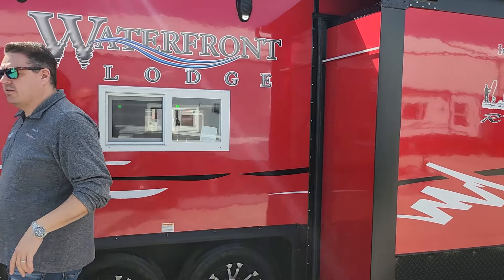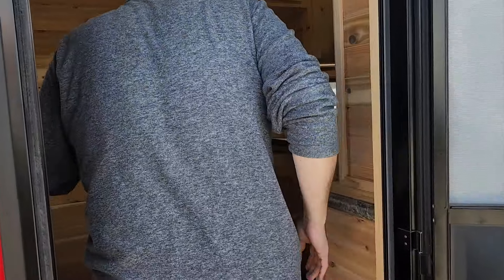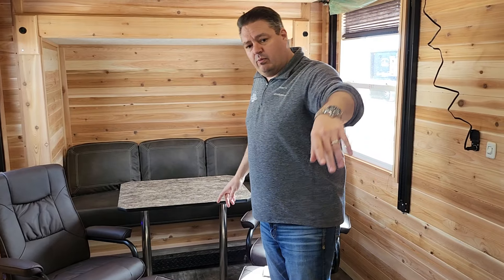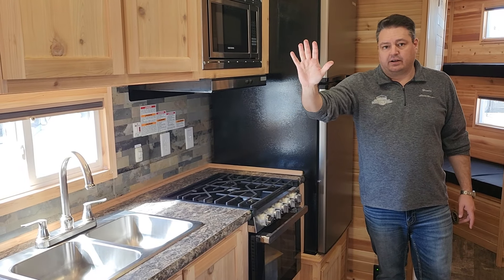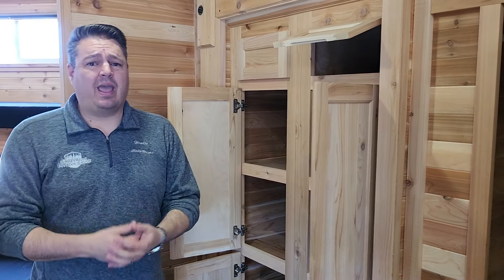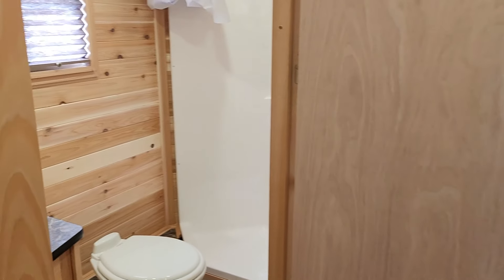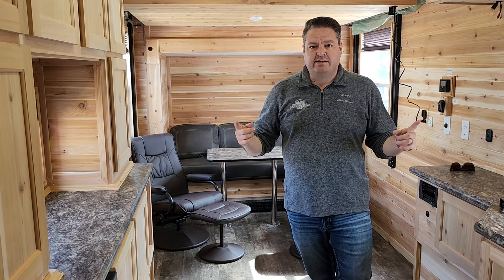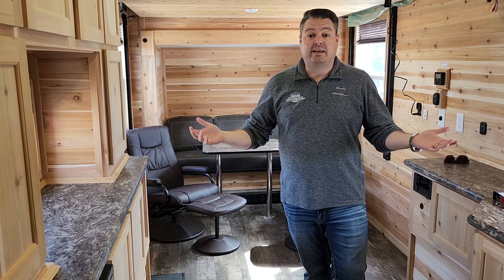New unit Alert! The Waterfront Lodge has two slide-outs, one in the rear with a very comfy setup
Check it out to get ideas for your next custom Ice Castle Fish House and RV from Smokey Hills Outdoor Store